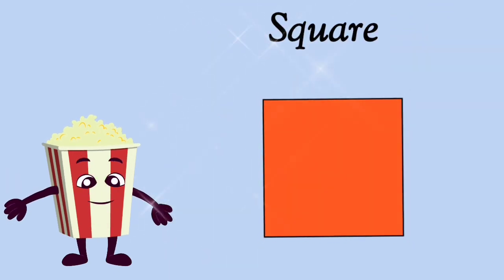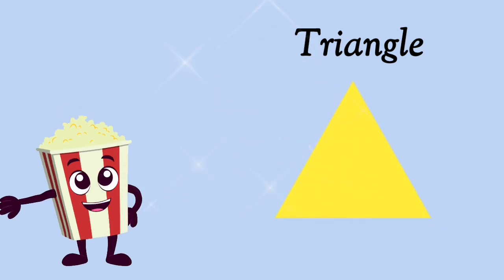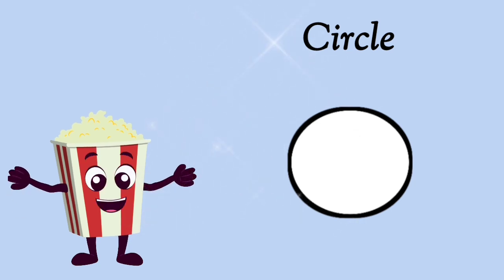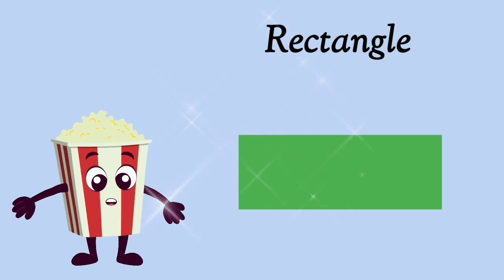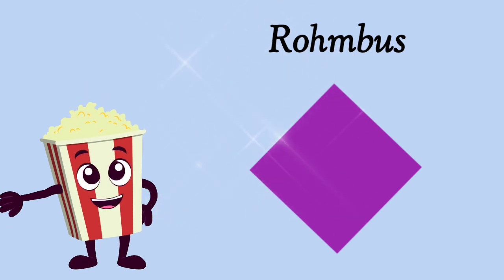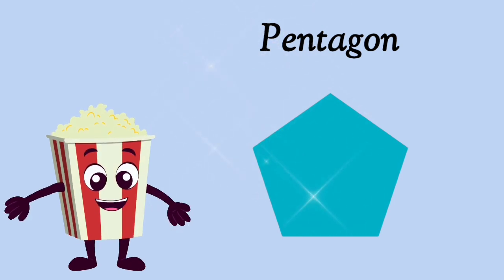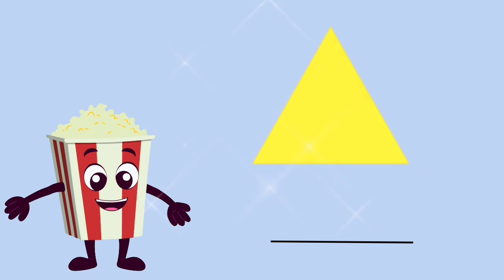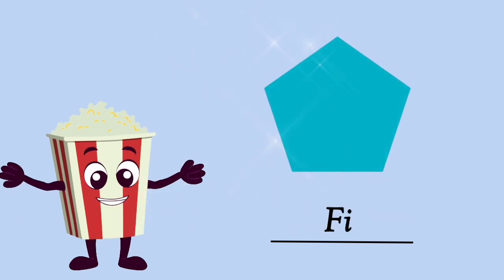3d shapes Song/2d Shapes Sides,edges,vertices/Circle, triangle,Square rectangle,oval/Mina Kids Book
3d shape song/ 2d shape Sides And Colors/circle, Square, rectangle, oval/ Mina kids book

In This Video You Will Learn Shapes Name And Their Side. This Video is very informative for Preschoolers

Your Queries;

Shapes Name
2d Shapes
3d shapes
Shapes Learning
Shape song
2d shape song
3d shape song
shapes and beat
shapes and colors
shapes and sides
shapes sides for kindergarten

Shapes Name

circle
Triangle
Square
rectangle
oval
rohmbus
diamond
cross
arrow

Shapes Sides

circle 0 side
triangle 3 sides
rectangle 4 Sides
Square 4 Sides

prenusery

shape shape song